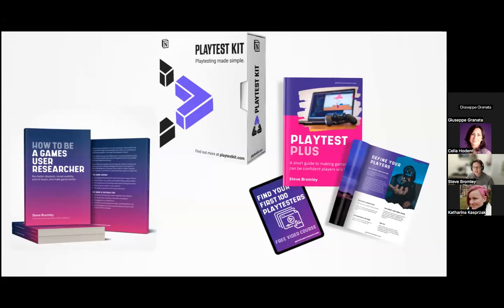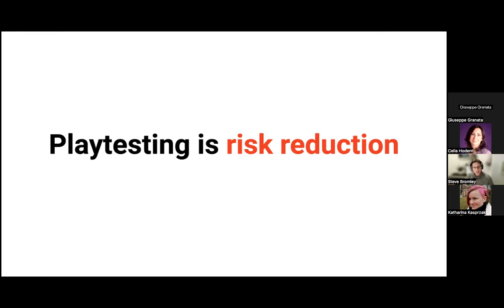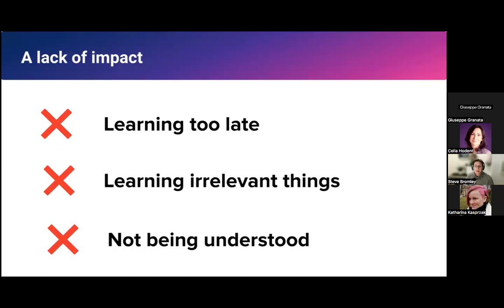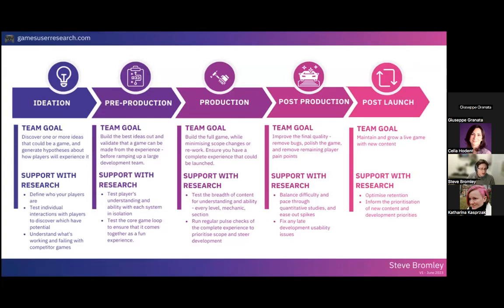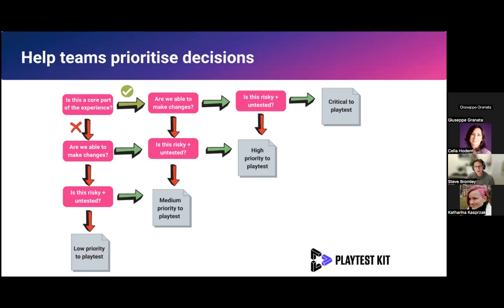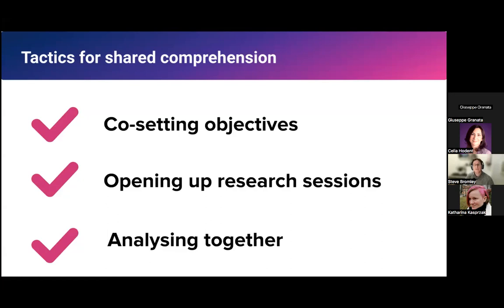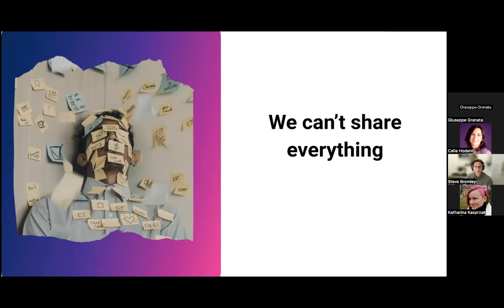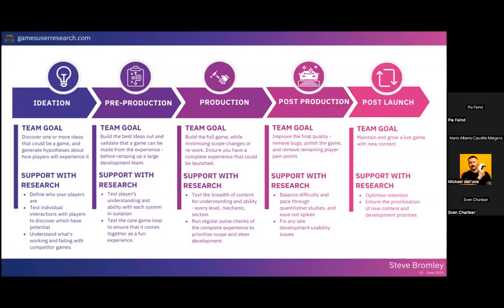GUXS 23 | Impactful Games User Research | Steve Bromley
The success of a research study is based on impact - does a game team actually make changes as a result of our work. For our studies to have impact, we need them to be: Timely, Relevant, Convincingly communicated. Too often, teams do great research studies that fails to resonate with their teams, and leads to underwhelming responses, low impact, and ultimately - not showing the value of research & UX design. In this talk, Steve will share what he has learned from working with game studios of all stages of maturity, and his top 5 tips for increasing the impact of your research study - so you can run research that matters.

Speaker: Steve Bromley (He/Him)